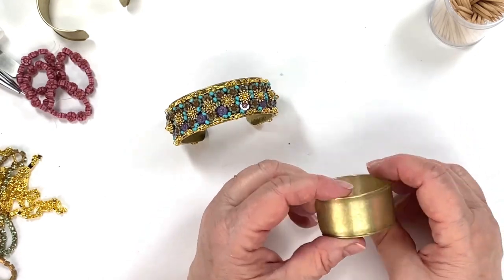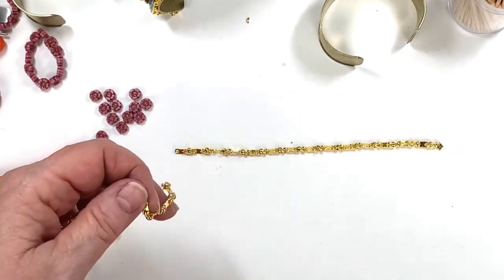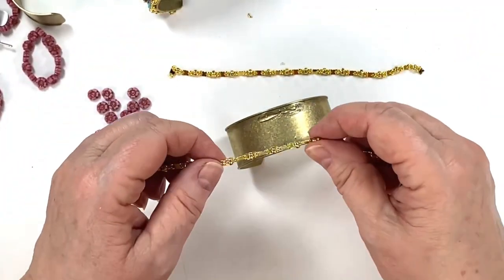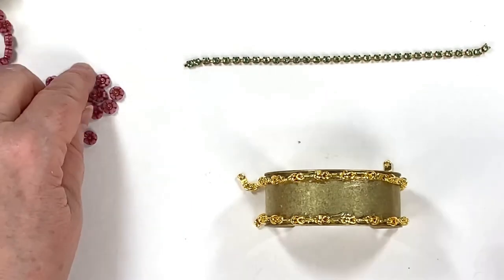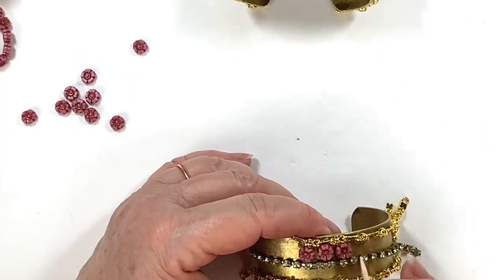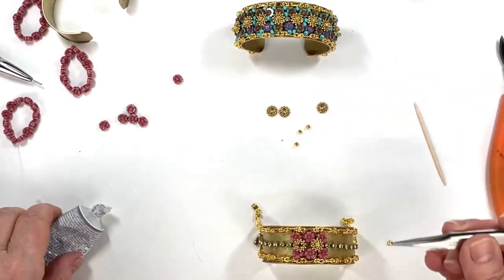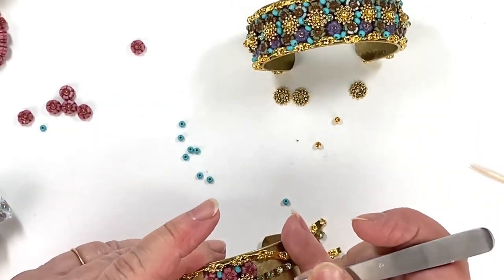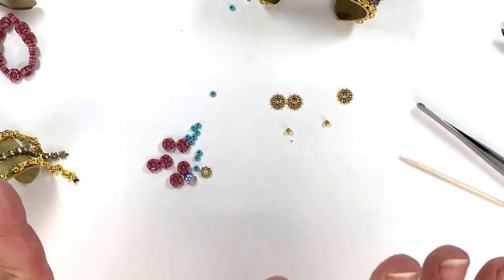Bead Mosaic Cuff Bracelet | B’Sue Boutiques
Hey...this is FUN!   And a lot easier than beading and wiring a pattern with beads.  If you use your glue properly, it will be QUITE secure.  I used the channel cuff at B'sue Boutiques, the 7mm hibiscus beads in the Glass Beads section some seed beads, and spacers and some vintage chain from my own stash.  You can change it up with any number of other things: filled jump rings, other colors of a chain, bead spacers, other beads, flatbacks, flatback cabs, microbeads, whatever seems good to you, that will form a pattern and fit the cuff.

❇️Find the little pink bead and other small beads that work